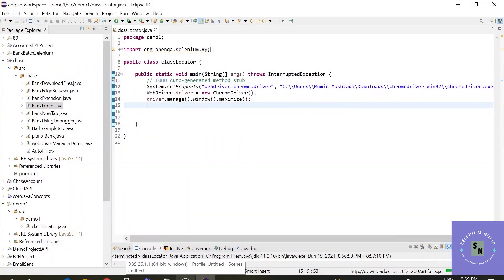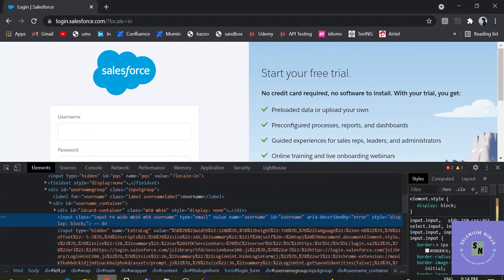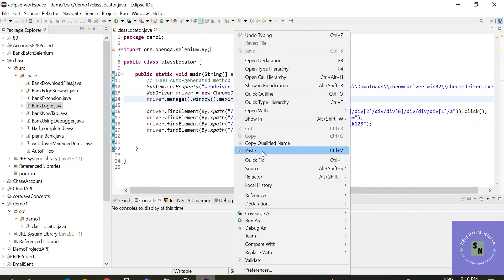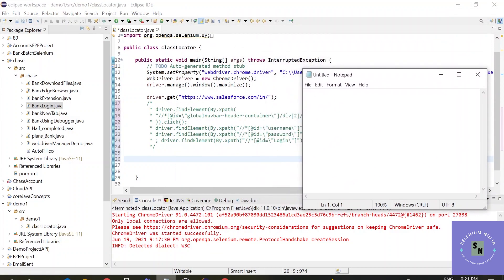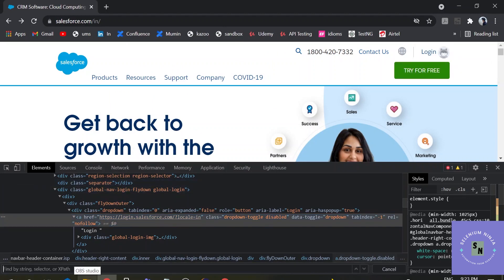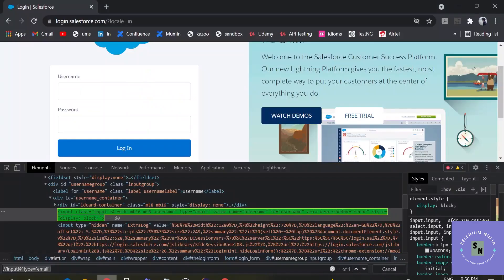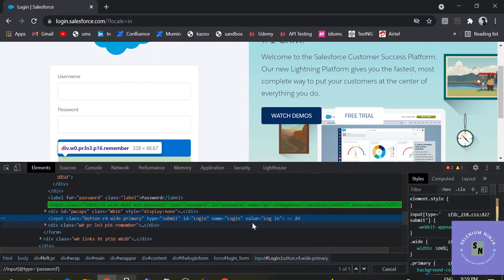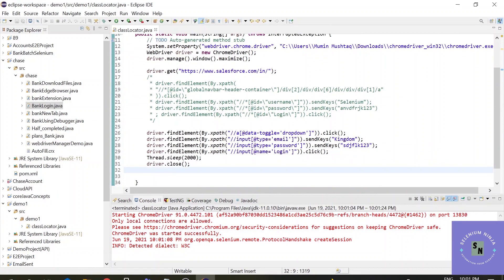How to handle Xpath Locators | Types of Locators | Part 3 | Selenium Ninja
We'll learn about the Xpath locator in this video. This is one of the most significant locators in Selenium. Xpath can easily handle complex values. In xpath, you must be a master. Keep an eye out for new tutorials coming soon.